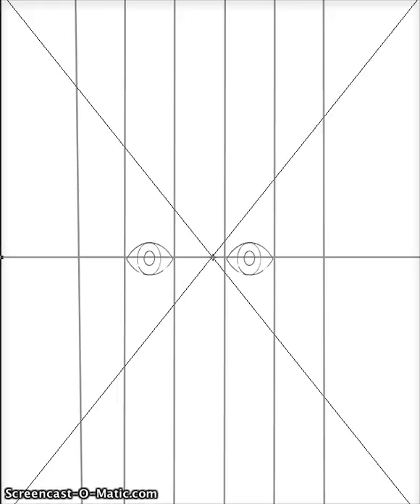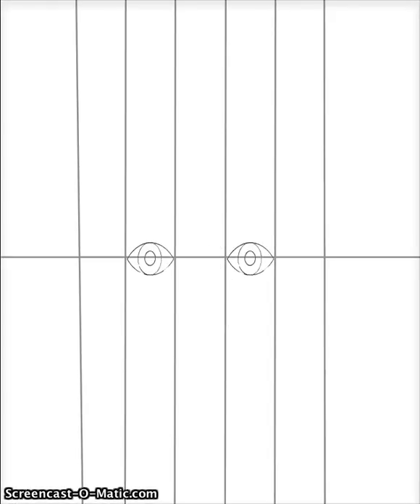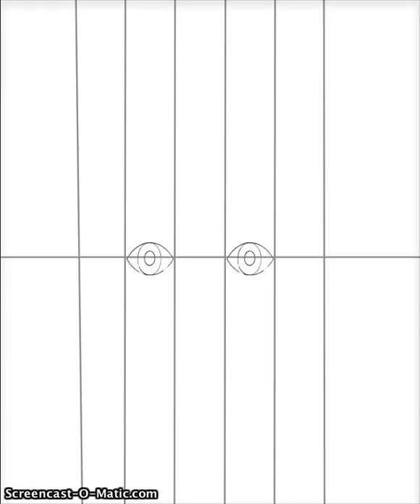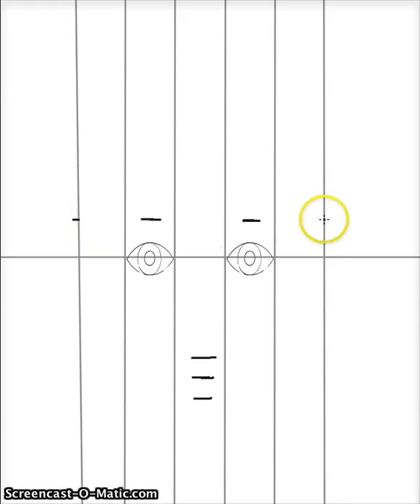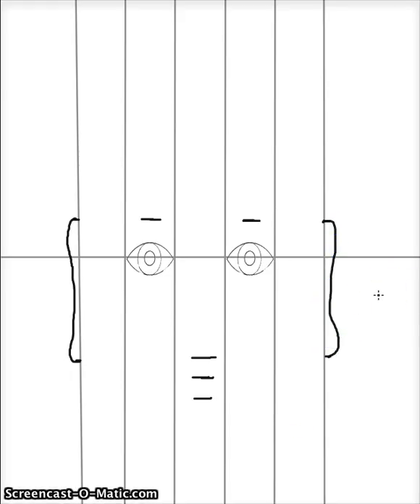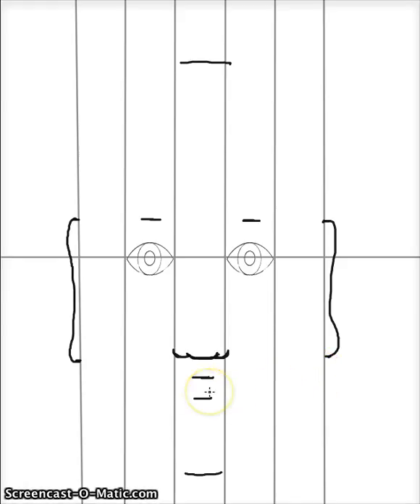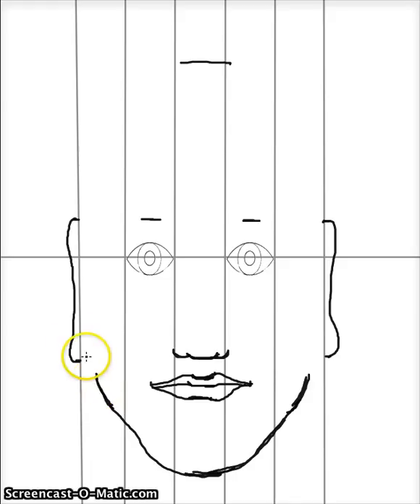Portrait Mapping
how to map out a portrait.  Basic mapping skills to get the facial features in the correct location before starting details. Straight on view.